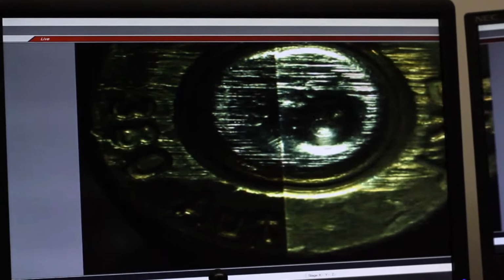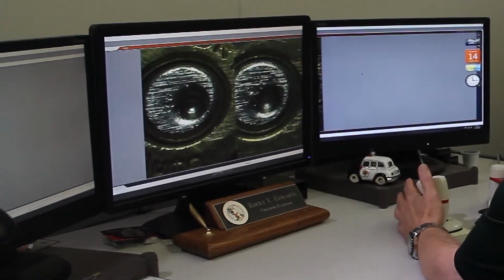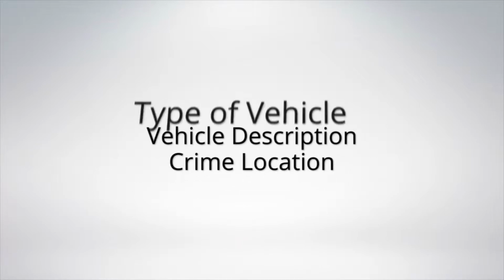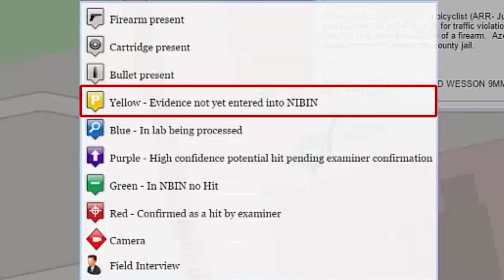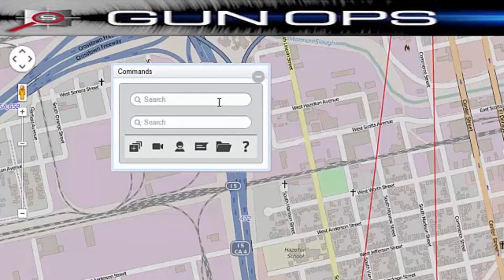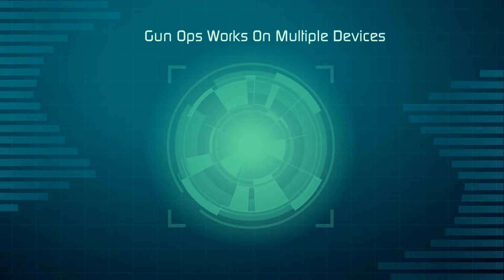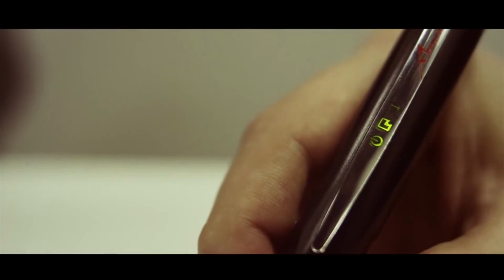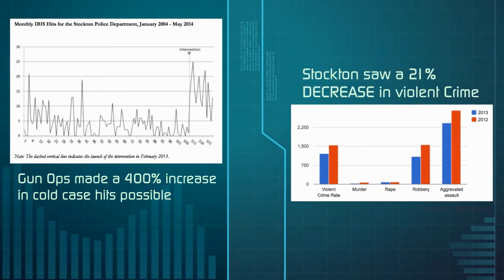GunOps - Software for Ballistics Imaging